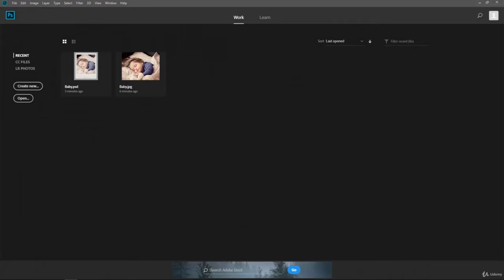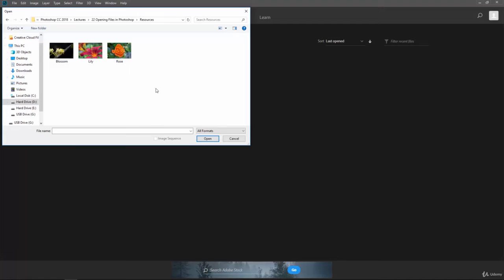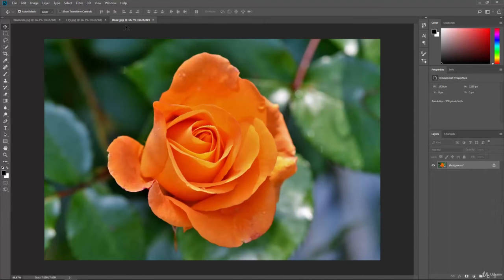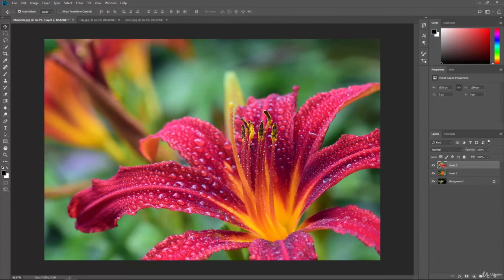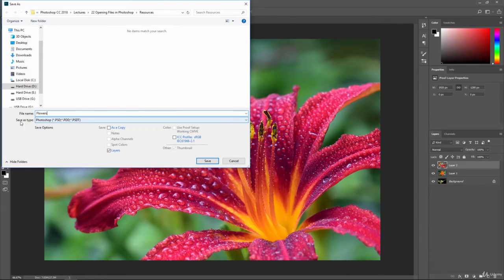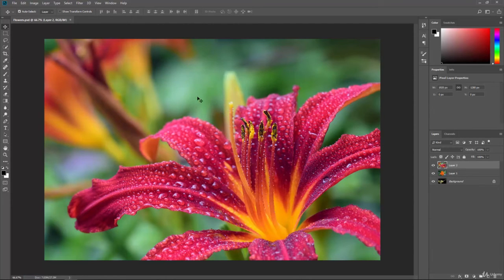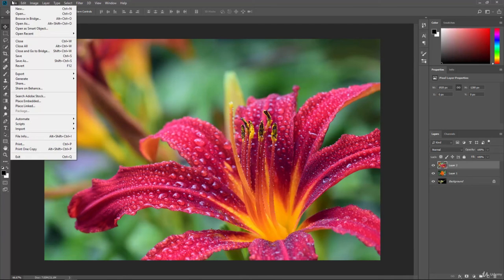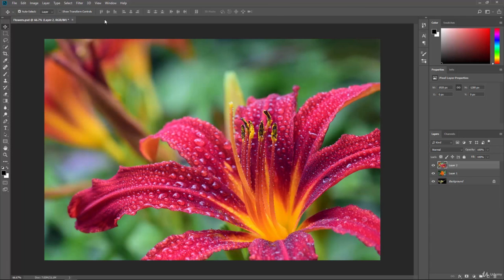Opening Files in Adobe Photoshop CC Tutorial (Part-23)